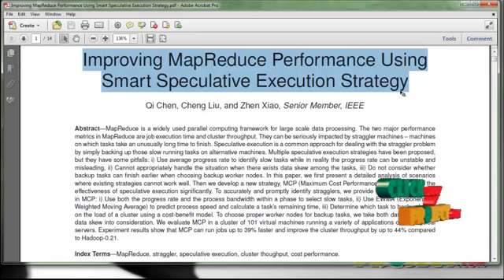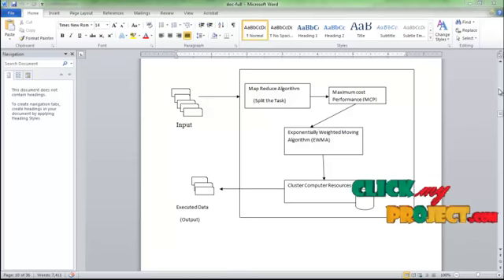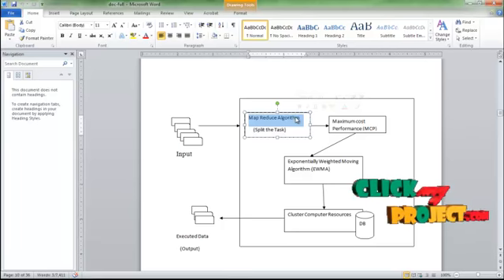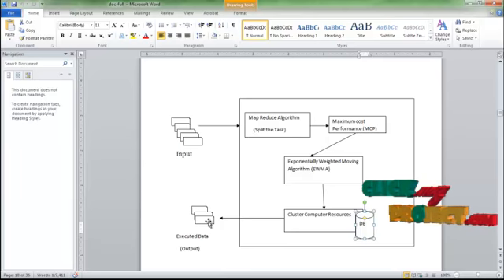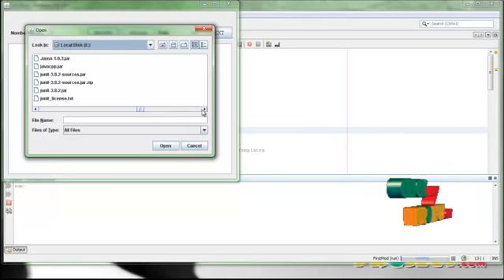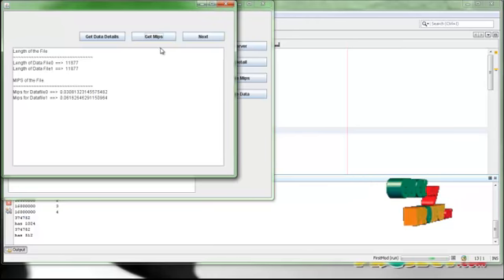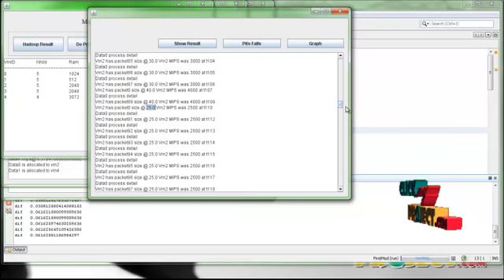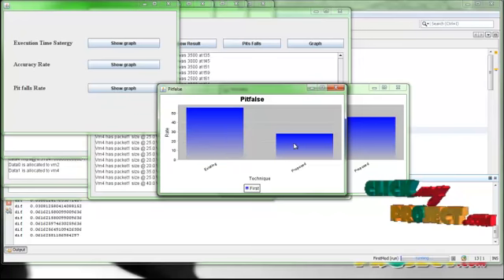Final Year Projects | Improving MapReduce Performance Using Smart Speculative Execution Strategy